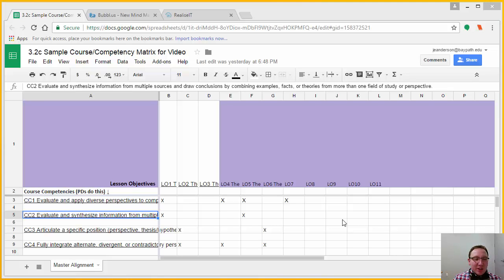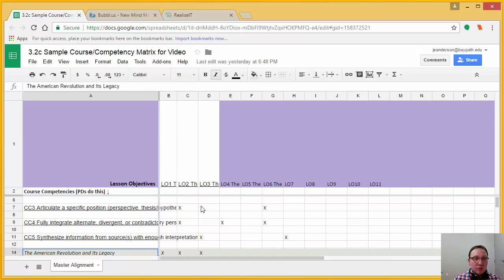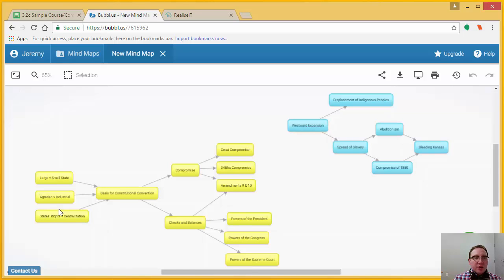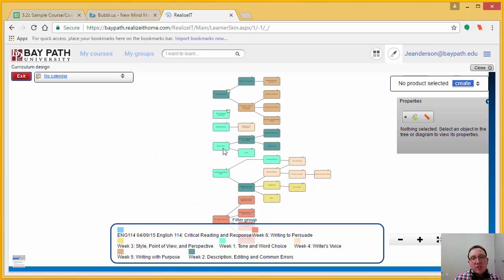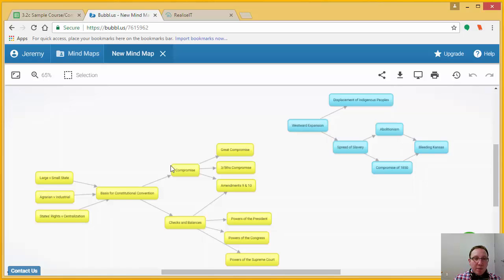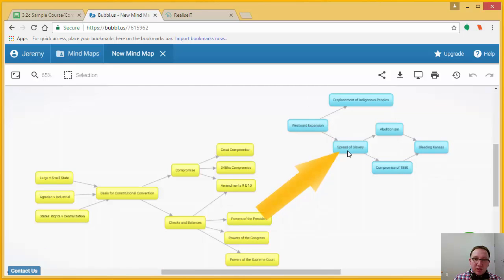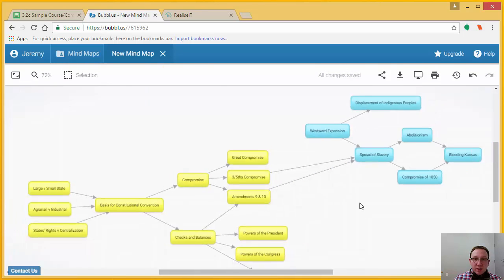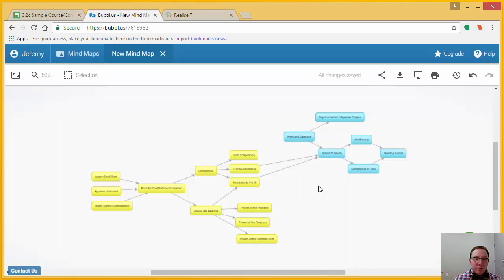Creating a KnowledgePath Course Map